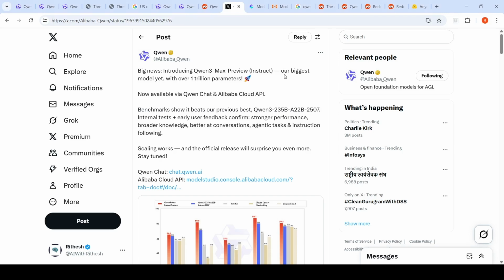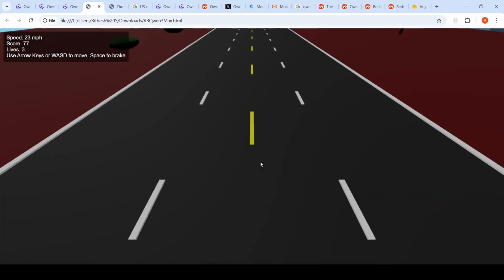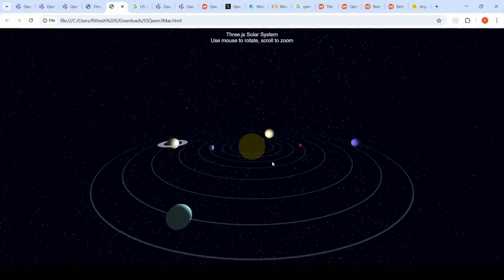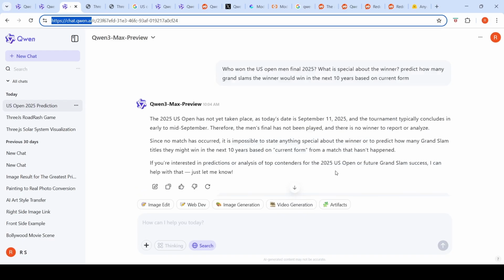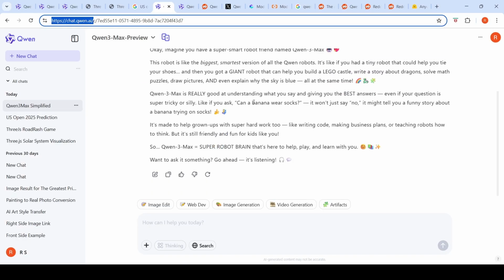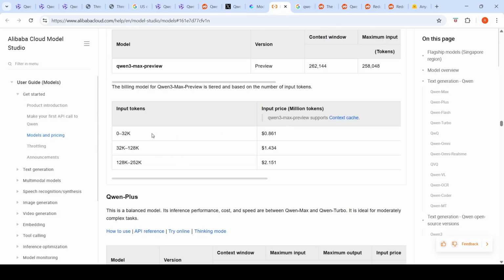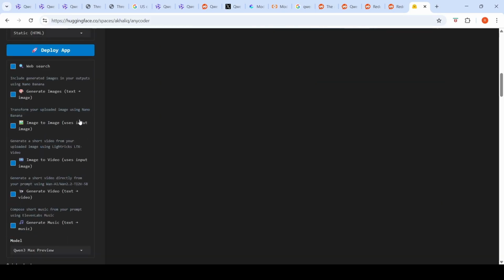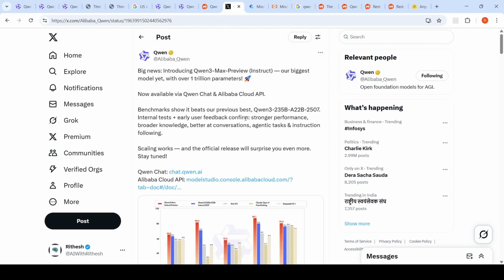Qwen3-Max-Preview 1 T Parameter Frontier AI Model From China Tested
Big news: Introducing Qwen3-Max-Preview (Instruct) — Qwen's  biggest model yet, with over 1 trillion parameters! 🚀Now available via Qwen Chat & Alibaba Cloud API.

Benchmarks show it beats their previous best, Qwen3-235B-A22B-2507. Internal tests + early user feedback confirm: stronger performance, broader knowledge, better at conversations, agentic tasks & instruction following.